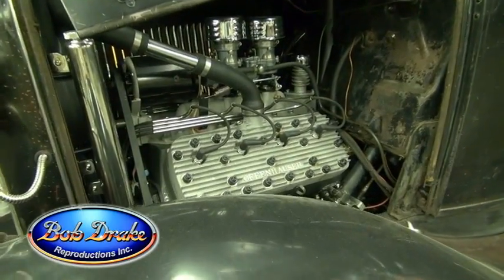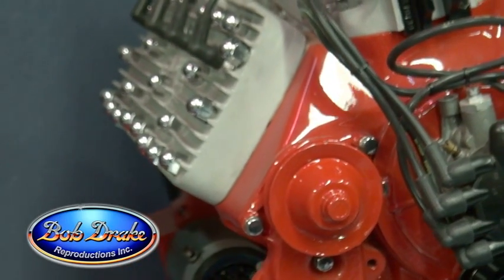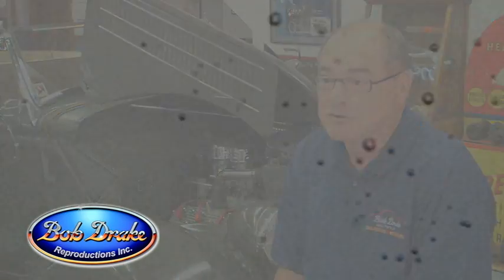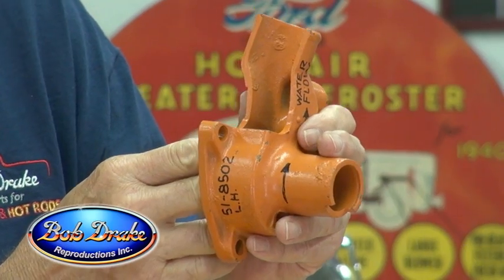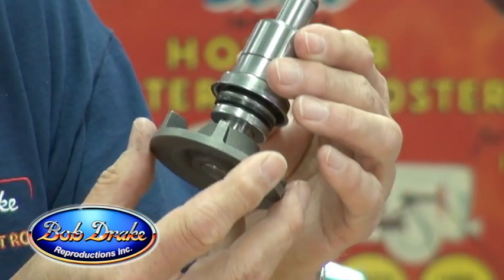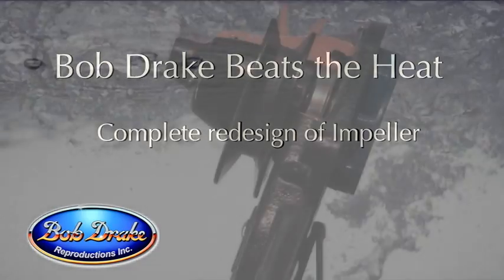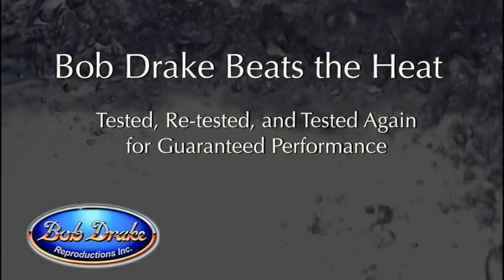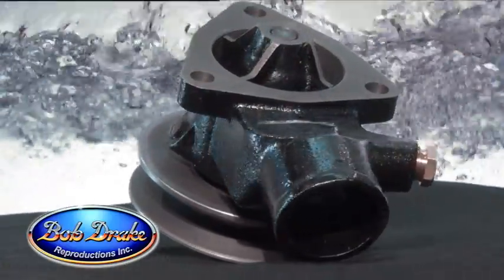Bob Drake Water Pumps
Bob Drake shows-off his improved design for cooling the Flathead Ford engine.